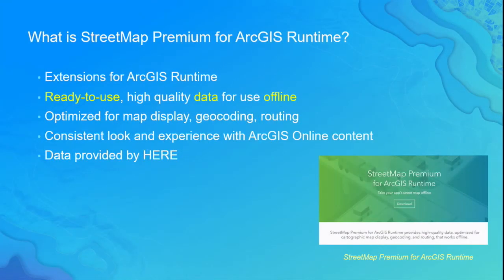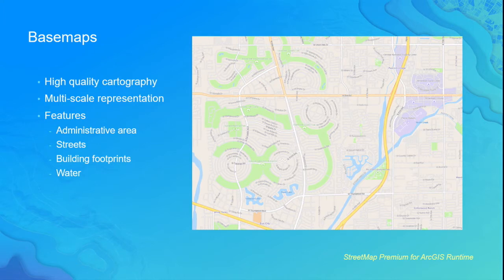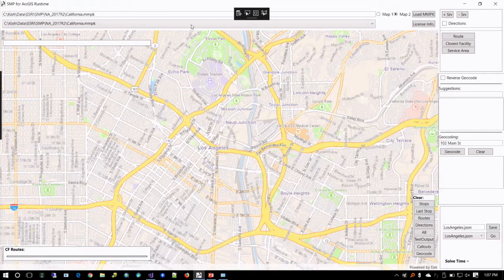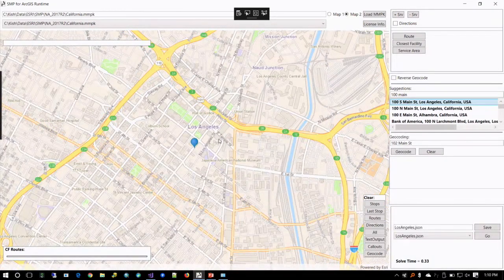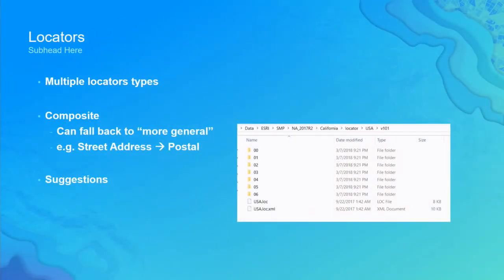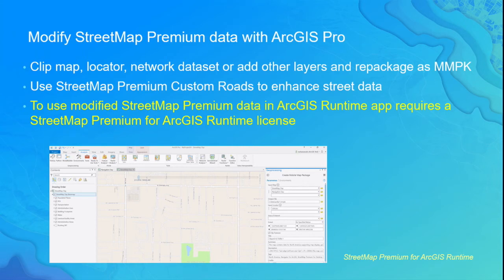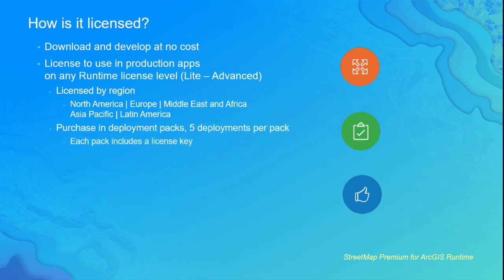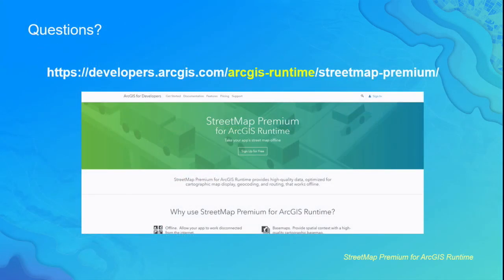Take Your App Offline with StreetMap Premium for ArcGIS Runtime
ArcGIS Runtime provides core tools to display a map, geocode locations, and calculate routes. But what if you need to take your app offline, and need a locally stored map supporting these core capabilities? StreetMap Premium for ArcGIS Runtime provides a global library of ready-to-use offline maps. See how easy it is to deploy with your Runtime app today, and enable your app to geocode, route, and map all while disconnected.